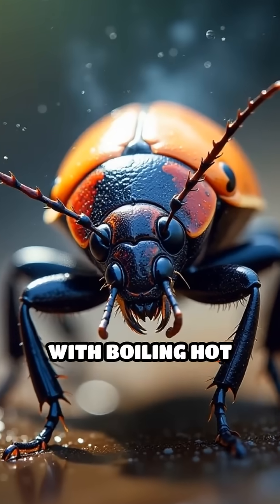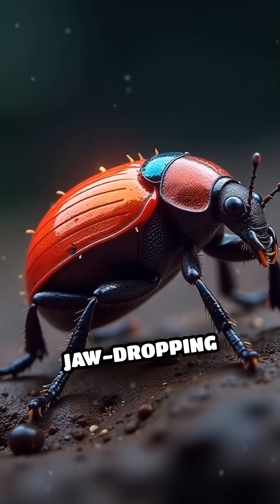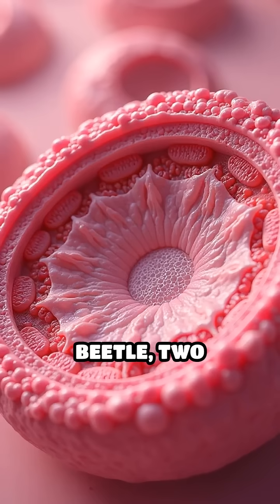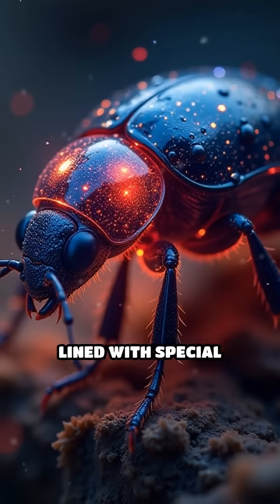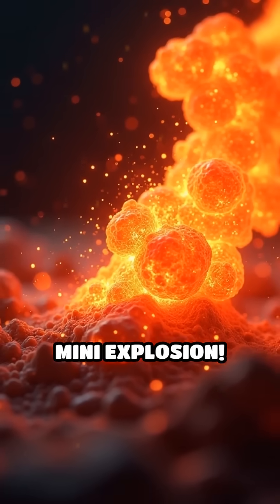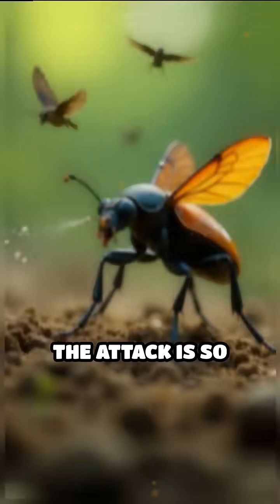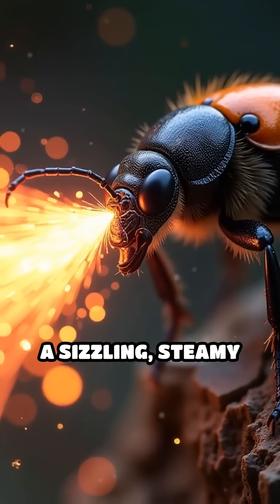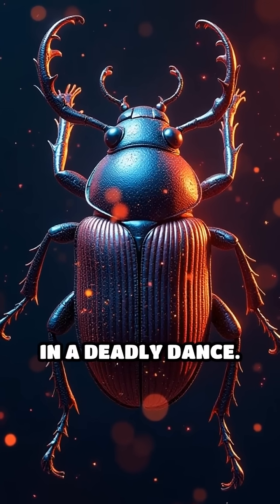How Bombardier Beetles Blast Boiling Chemicals!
Did you know beetles can fire boiling chemicals? Discover the mind-blowing defense of the Bombardier Beetle!